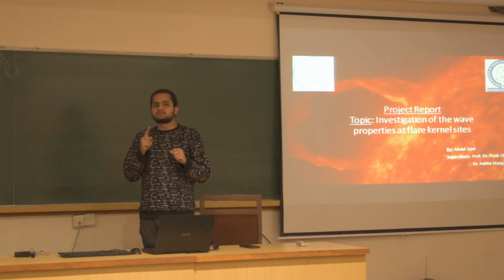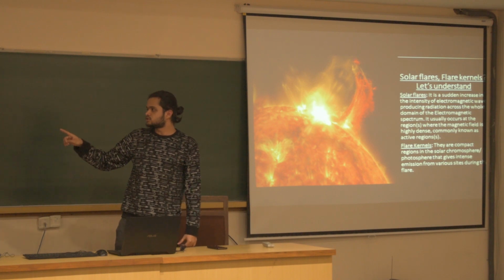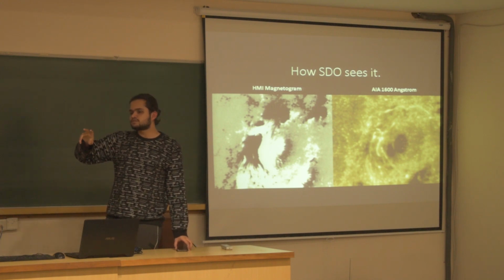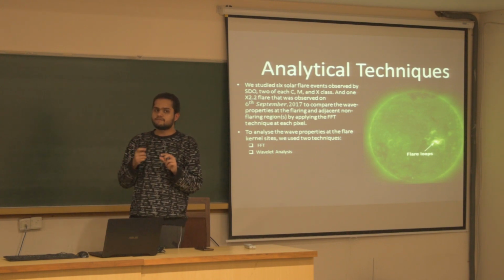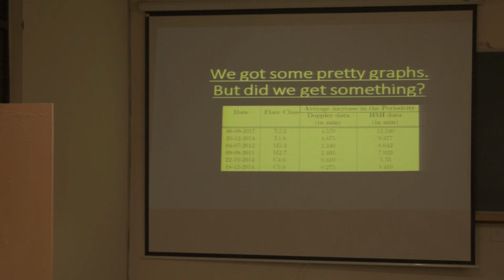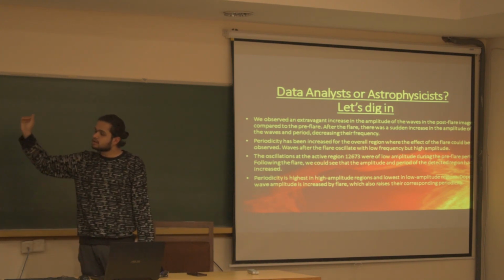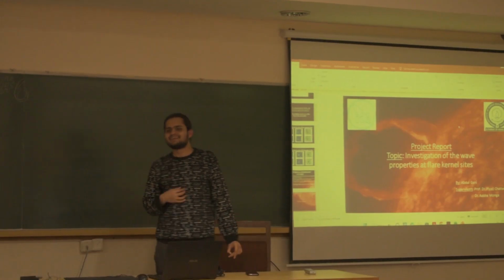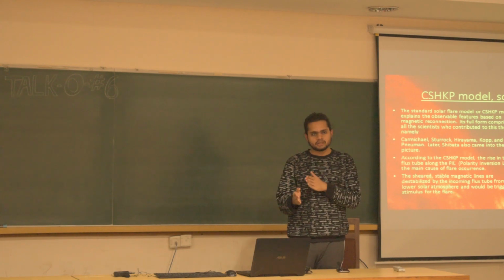Solar Flares - Talk-O-6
Abstract of the talk:
 Have you ever heard of northern lights or Auroras? Why are they formed only at poles? How are they caused? In this talk, Abdul will discuss one of the major solar activities that can cause auroras, solar flares.

Solar flares are powerful bursts of energy that are released from the sun. They are caused by the rapid acceleration of charged particles in the sun's atmosphere, which can significantly impact the Earth's atmosphere and technology.

Abdul will also talk about the famous CSHKP model, which describes the flare occurrence and the change in the wave properties at the flare kernel sites.